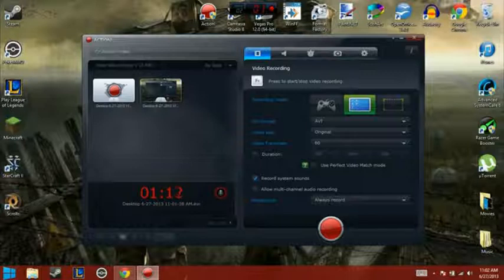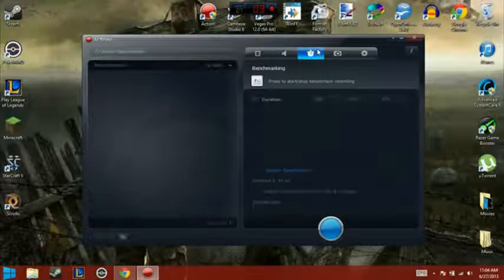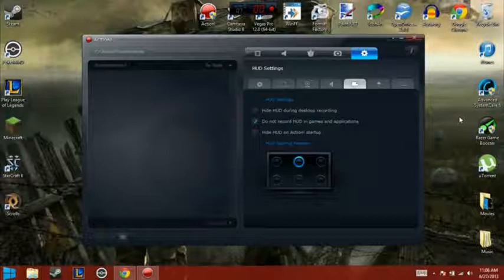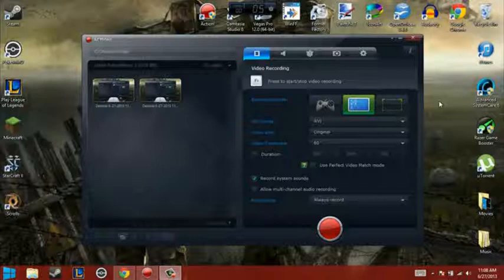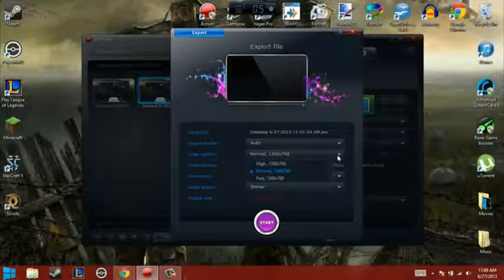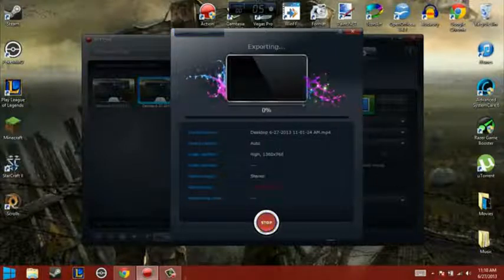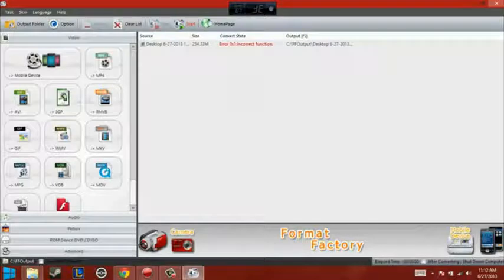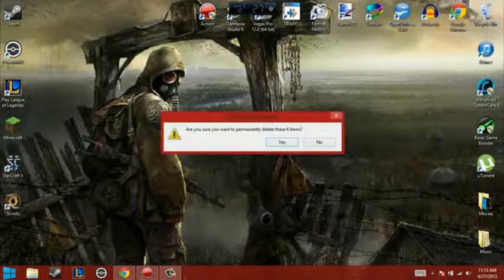Mirillis Action! - Program Review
In this video, I review the computer recording software "Mirillis Action!". This program, in my opinion, is phenomenal and works perfectly for beginner, and advanced experience video makers whether you are recording your Screen or a game you are playing.

Song - Sempiternal
Artist - Bring Me The Horizon